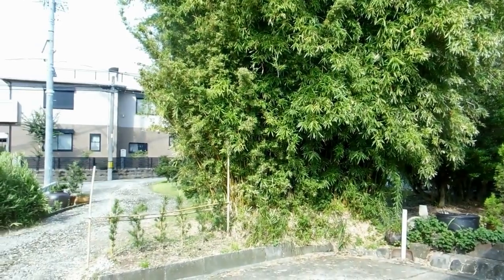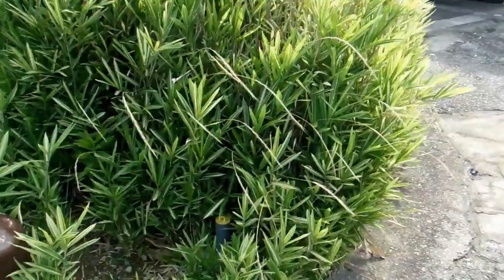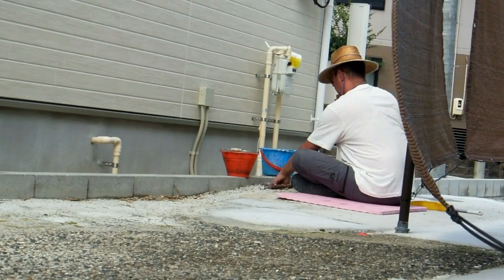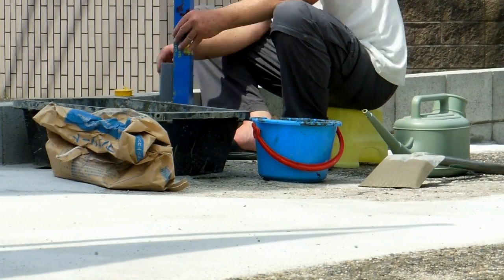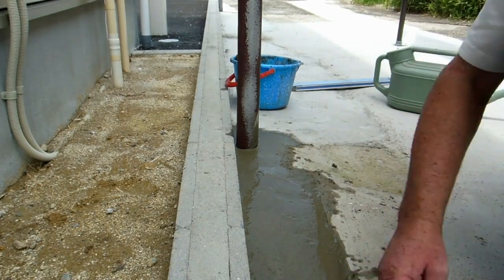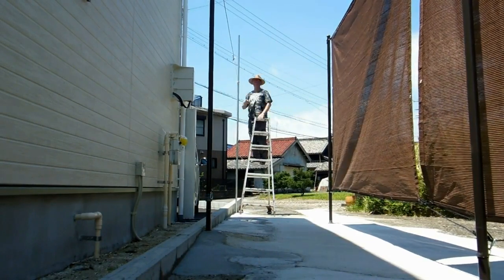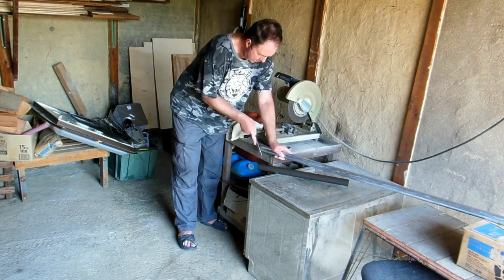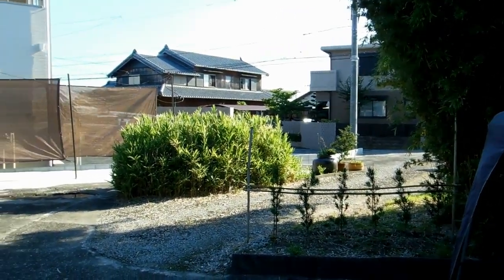Unskilled Screen Builder at the Old Japanese Farm House